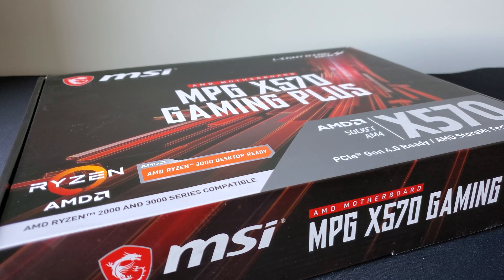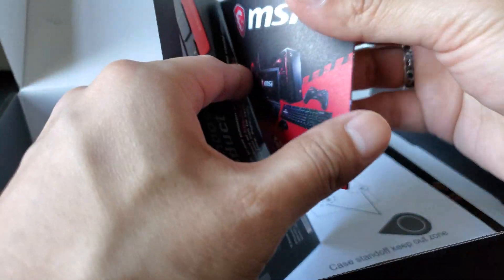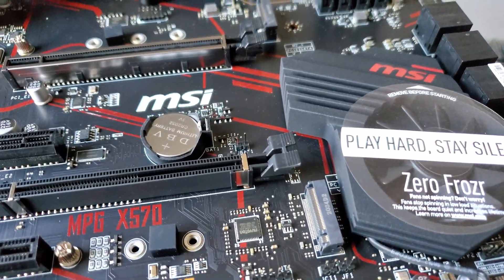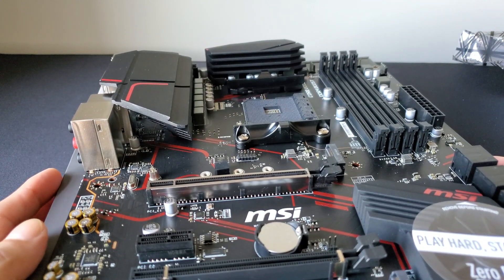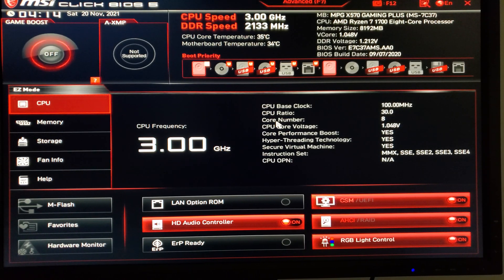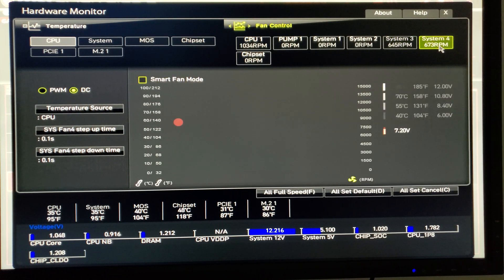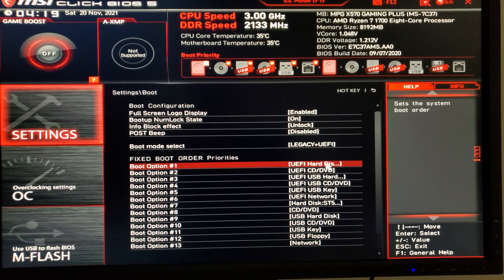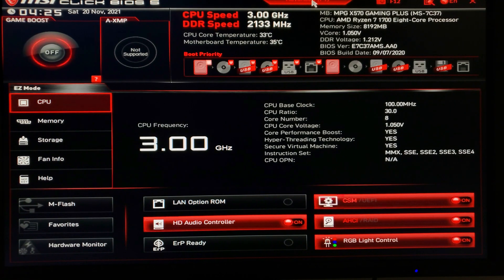The MSI MPG X570 Gaming Plus Motherboard | Unboxing, Installation, & Review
Unboxing, Installation, and BIOS Overview of the MSI MPG X570 Gaming Plus Motherboard, which is designed to work with 3rd and 4th generation Ryzen CPUs (and secretly also 1st and 2nd).

-Build Process:
7:04
-BIOS Overview:
9:38

Thanks again for watching and as always: Stay safe everyone.